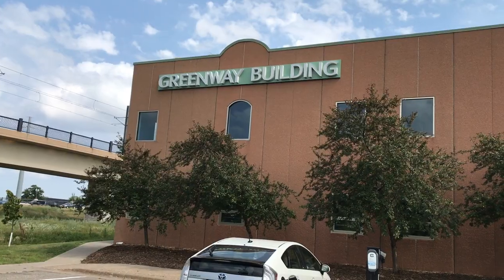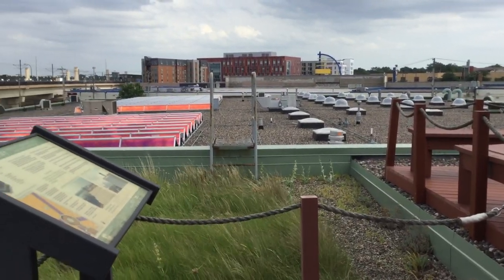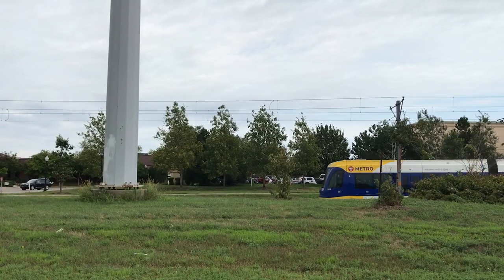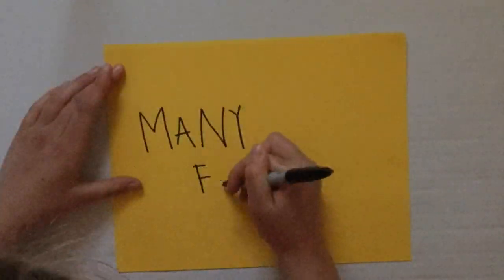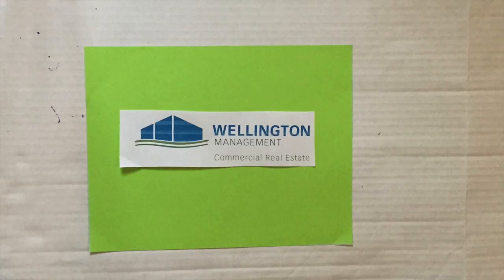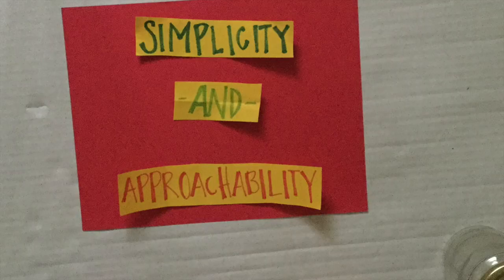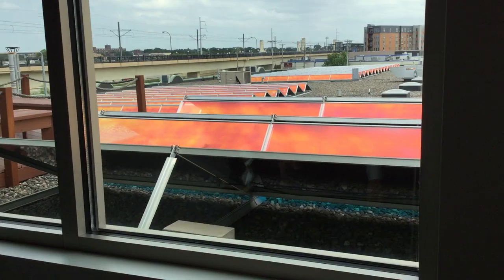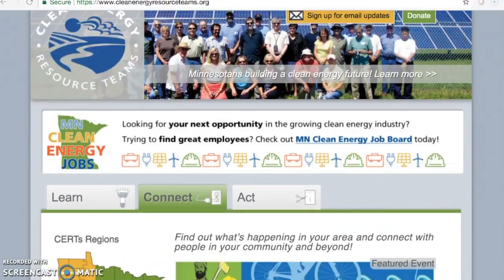Greenway Building in Minneapolis Goes Solar with PACE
Learn how the Greenway Office Building in Minneapolis, owned by Wellington Management, installed solar with no money down through their property taxes using PACE financing (Property Assessed Clean Energy). Video by Natalie Swanson.